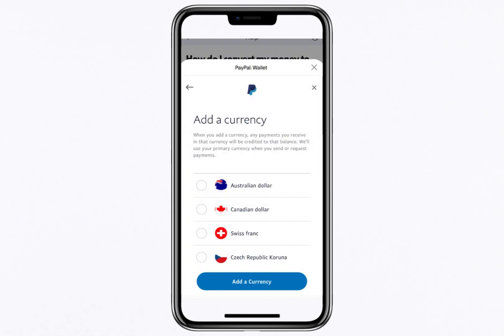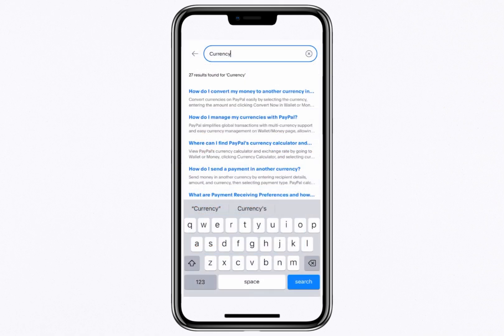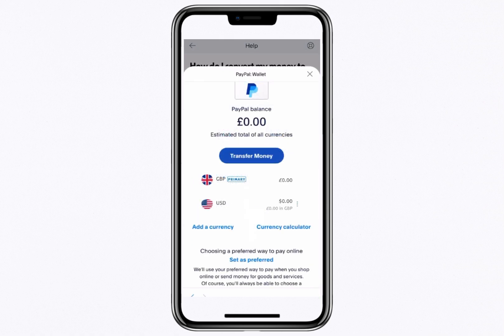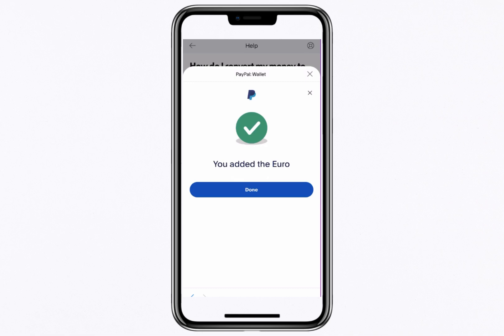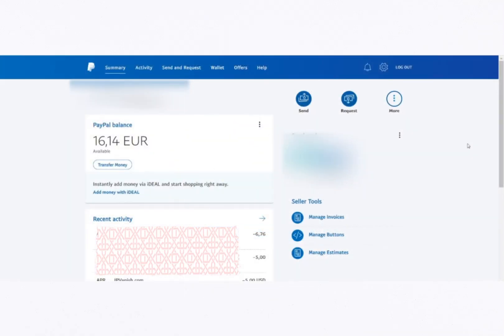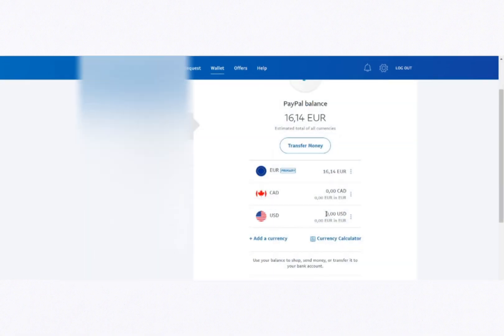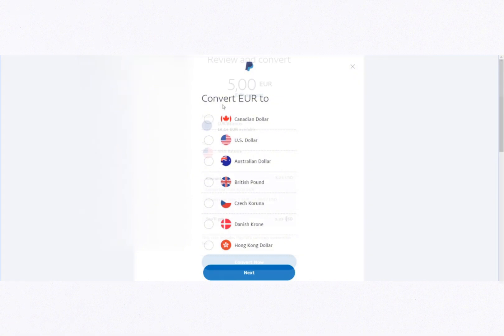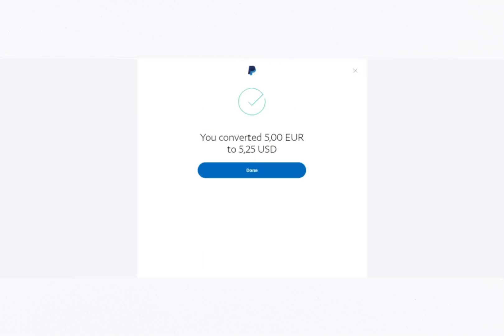How to Convert Currency in PayPal App (2026)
In this guide, we show you how to convert currency in the PayPal app. Whether you're making international transactions or converting funds for travel, this step-by-step tutorial covers how to convert currencies directly in PayPal for 2026.